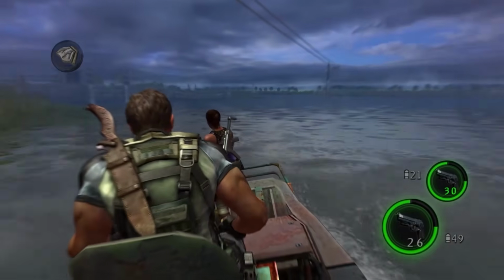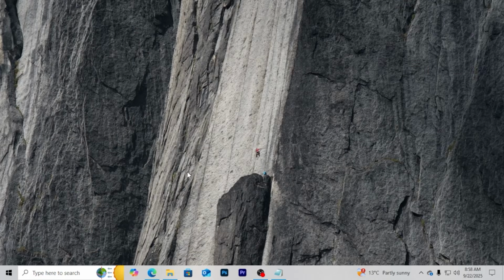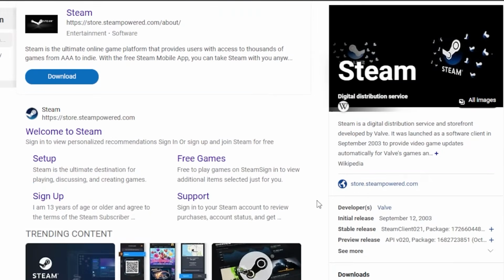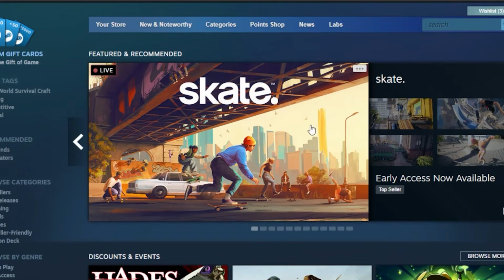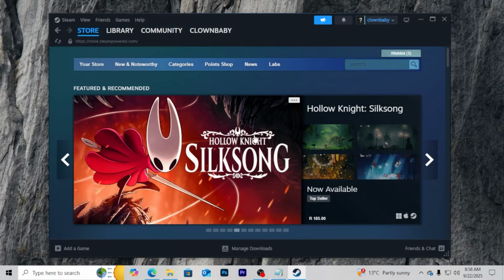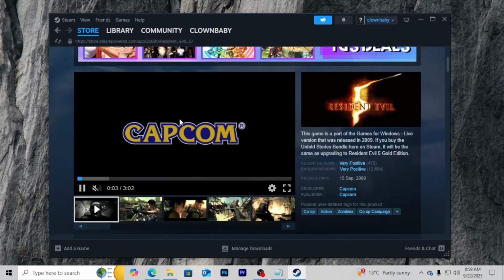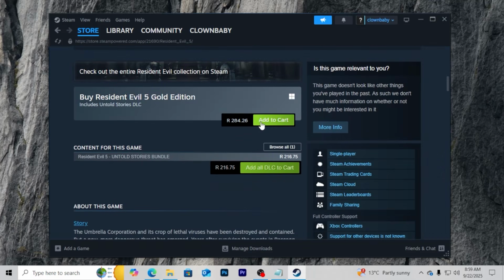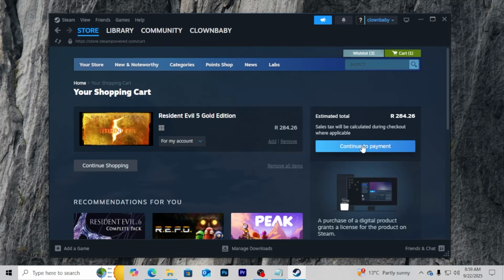How to Download Resident Evil 5 on PC (Complete Guide) | 2026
Learn how to download Resident Evil 5 on PC with this complete step-by-step guide for 2026. In this tutorial, I'll show you exactly how to download, install, and launch Resident Evil 5 on your Windows PC using the official PC version.

In this video you'll learn:

✅ How to download Resident Evil 5 on PC
✅ How to install Resident Evil 5 on Windows
✅ Official Steam download method